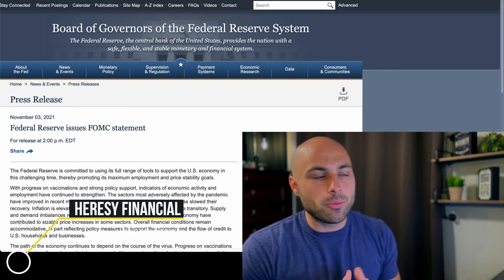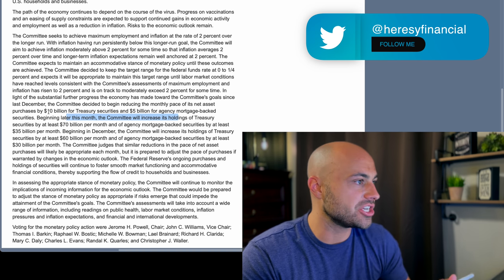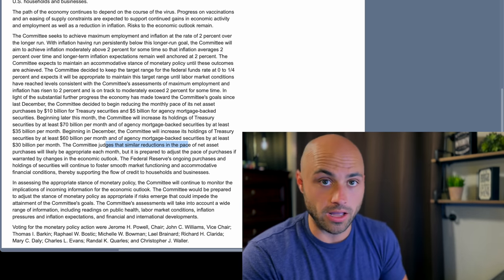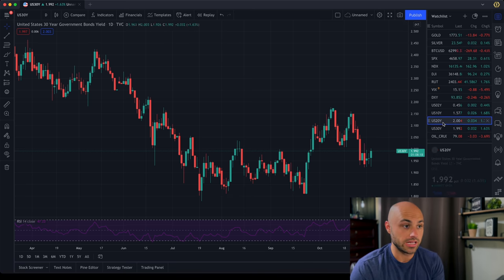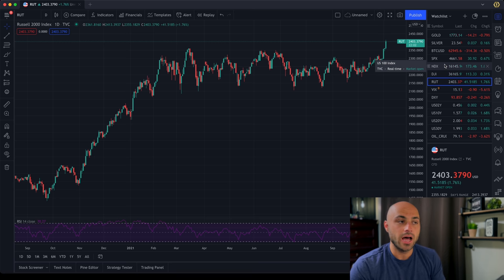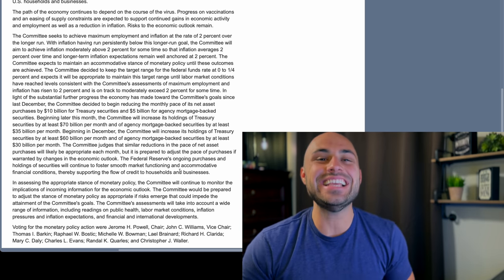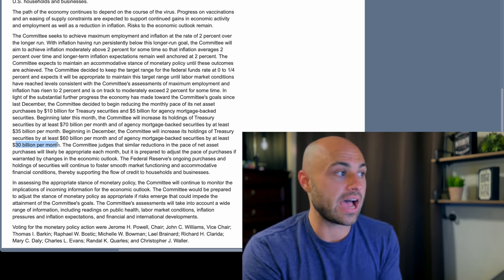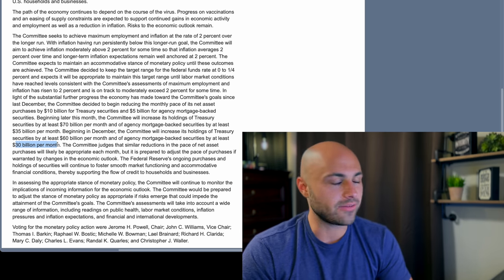AND... It Begins. The Fed Starts the Taper, Sets Off Countdown to Crash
The economy is addicted to easy money and cheap credit. But so is inflation. The Fed is staring into the abyss of hyperinflation and choosing to tighten instead. The problem is, this will trigger a crash, and soon. Right now, they are only reducing their monetary expansion. But as it will very soon become necessary, they will reverse course to "rescue" the economy once again.

My Trading/Investing Gear🛠🛠
🖥Thunderbolt Monitor
💻M1 Max 16inch MacBook Pro
📶Best WiFi Router
📲M1 iPad Pro 12.9inch
⌨️iPad Magic Keyboard
✏️Apple Pencil